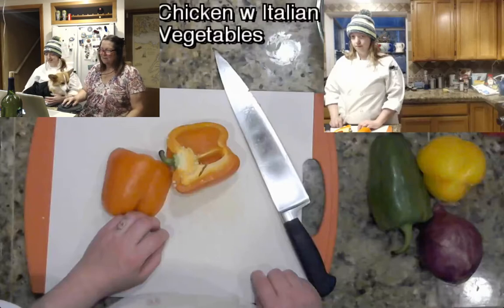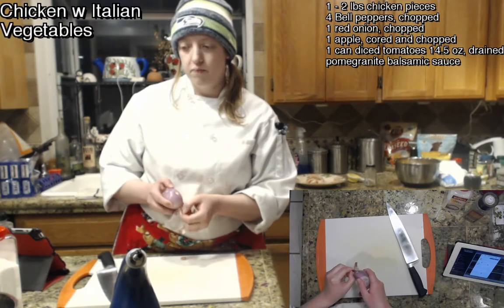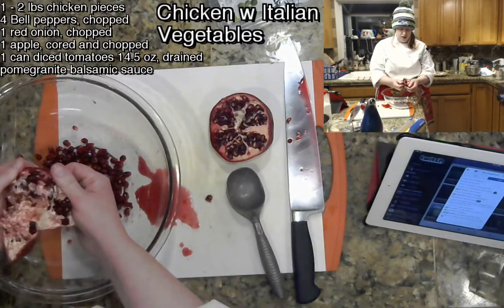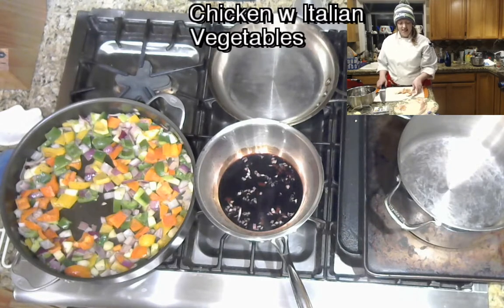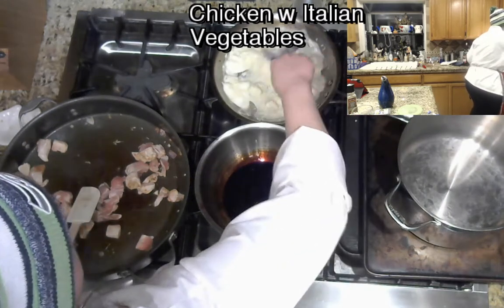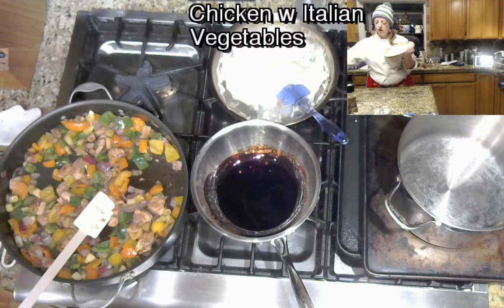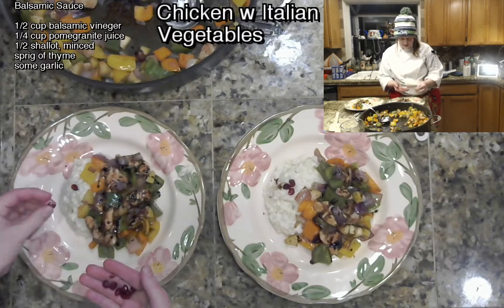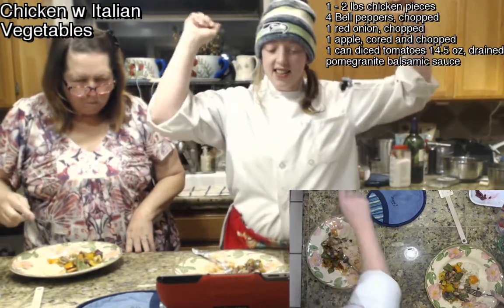Chicken With Pomegranite Redux